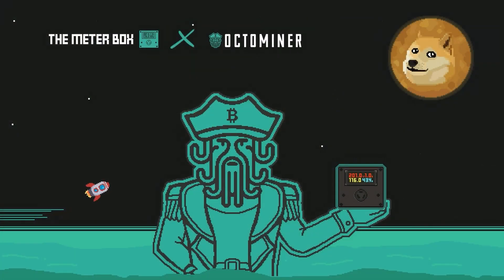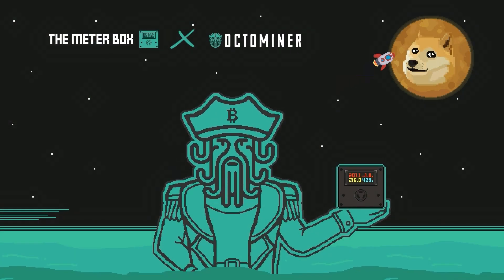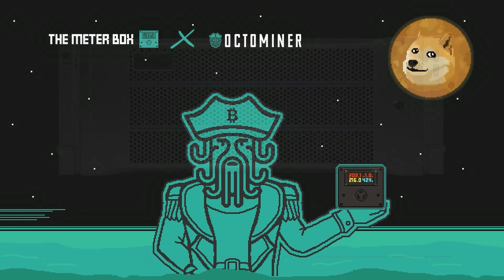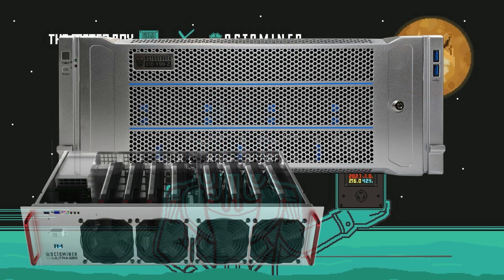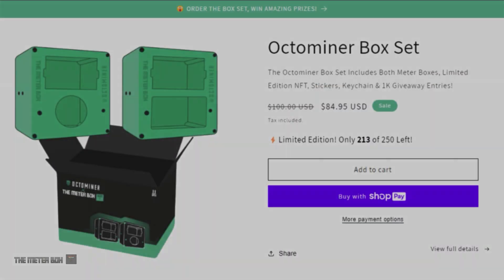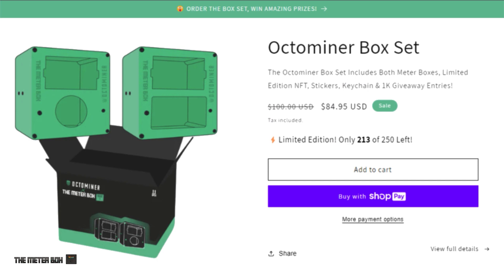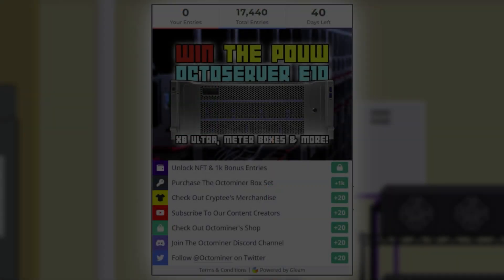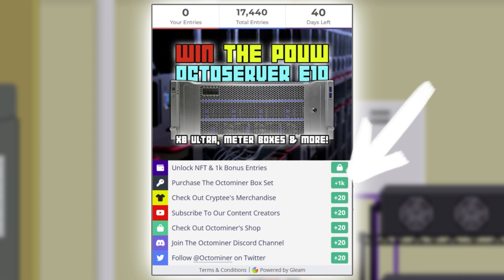DAY 2 MIKROTIK TRAINING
0:00 intro
1:15 Mikrotik features
1:50 RoMon feature
3:30 Lessons learned today
9:00 test overview